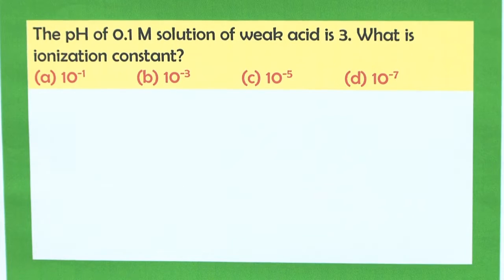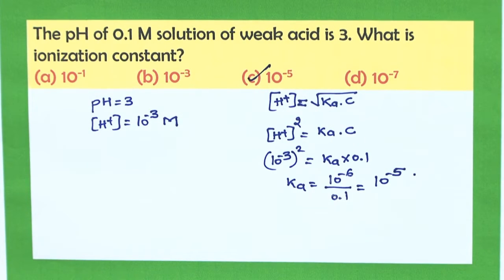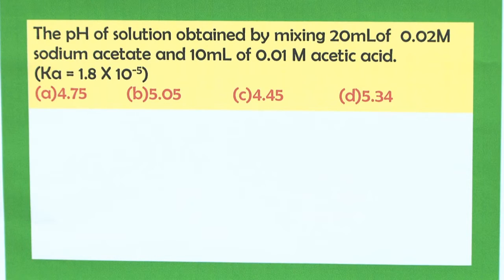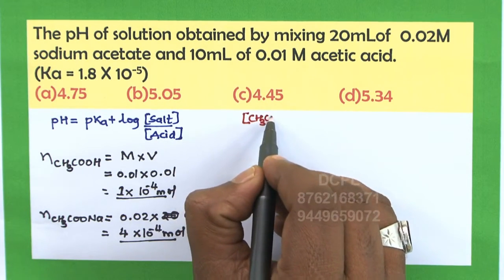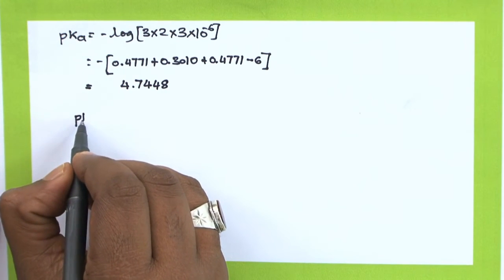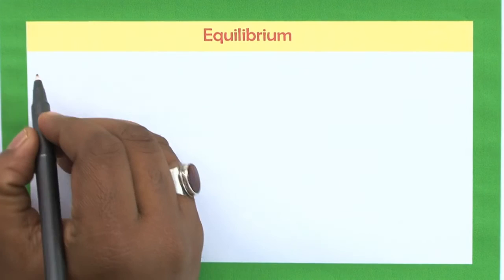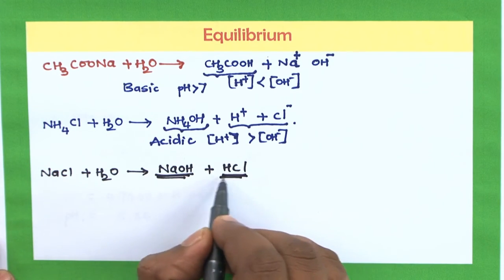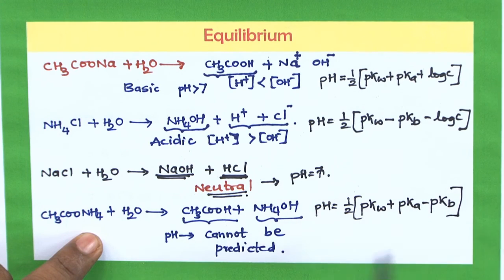JEE NEET CET Chemistry | Equilibrium | Part 308 of 1000 | Class 12 | Deevige Classes